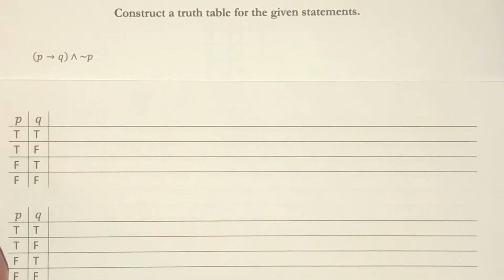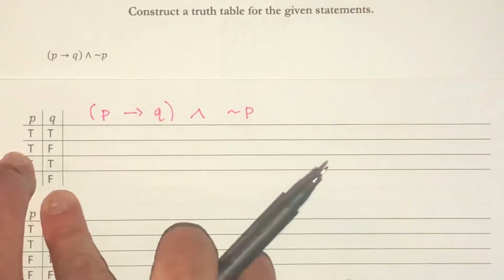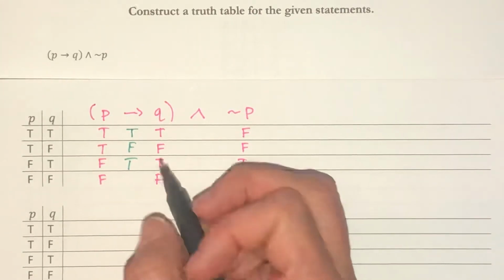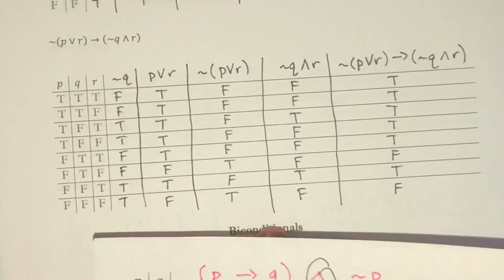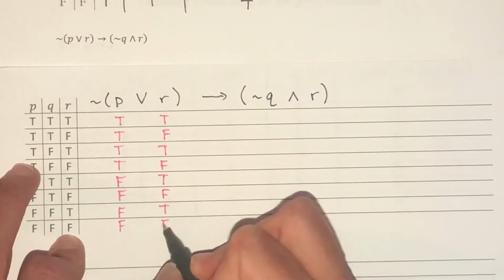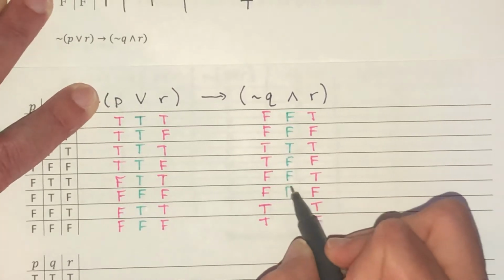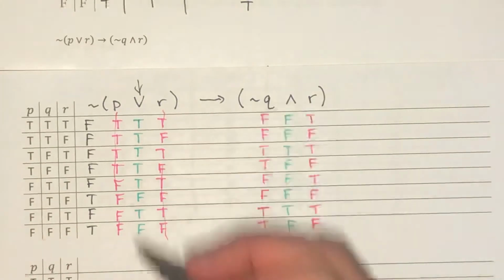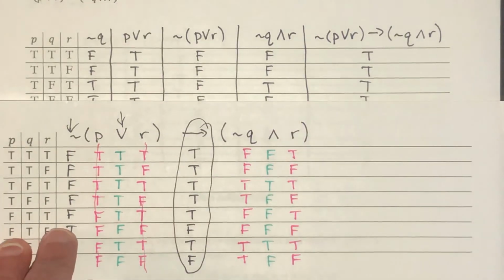Alternate Method for Completing Truth Tables